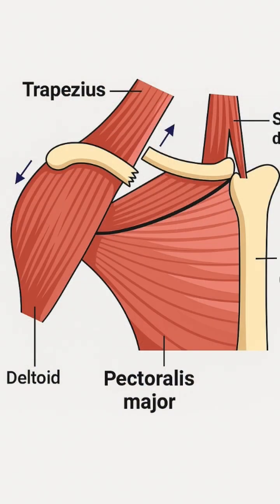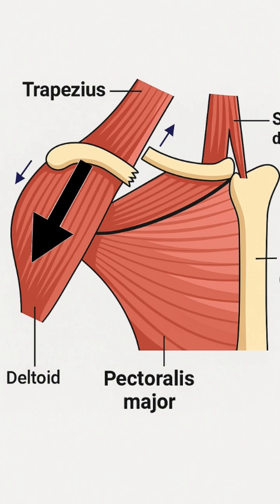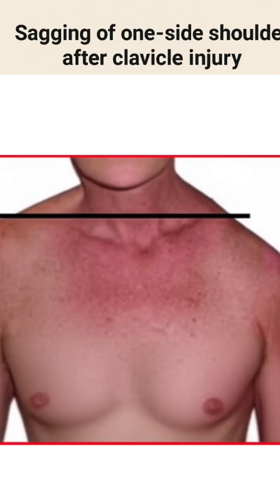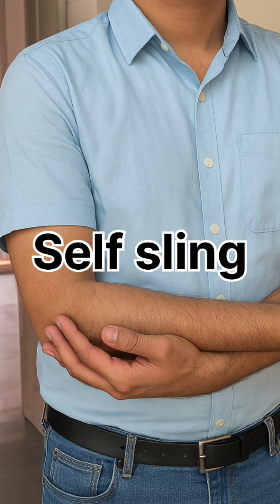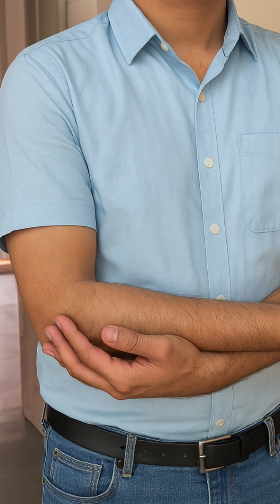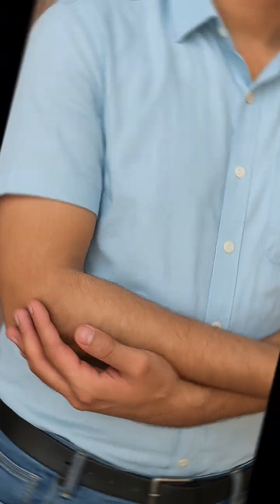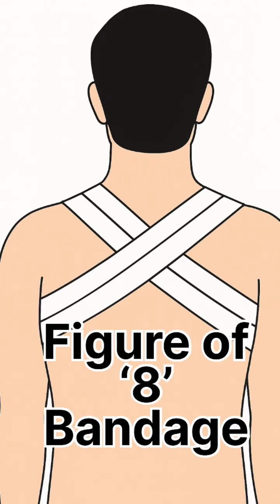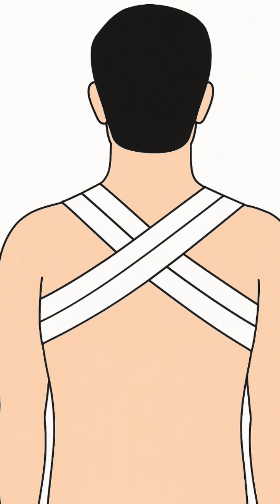Fracture of Clavicle: Quick review in 60 seconds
Clavicle fractures are one of the most common injuries, especially in young adults after a fall on an outstretched hand or shoulder.

🔍 Learn:
• Common site of fracture
• Classic signs (shoulder sagging, patient holding arm)
• Why the junction of one third is most vulnerable
• Basic management tips

🎯 Perfect for med students, NEET-PG prep, and quick clinical revision!